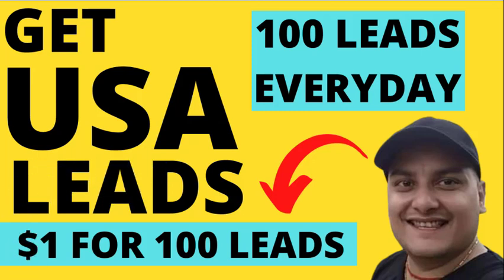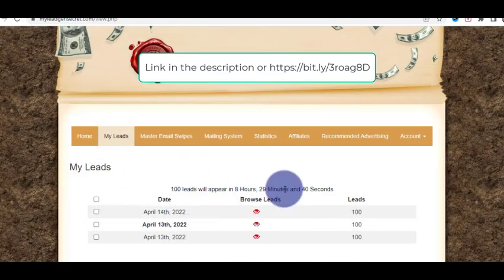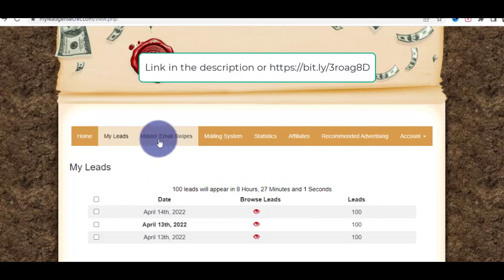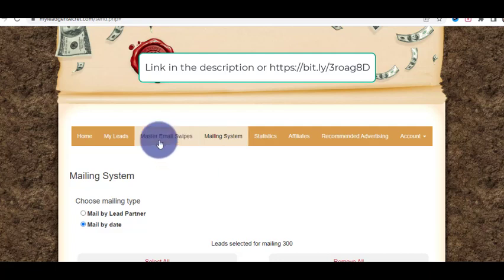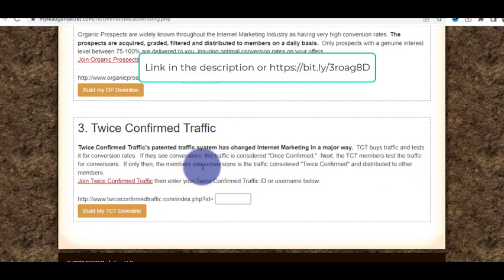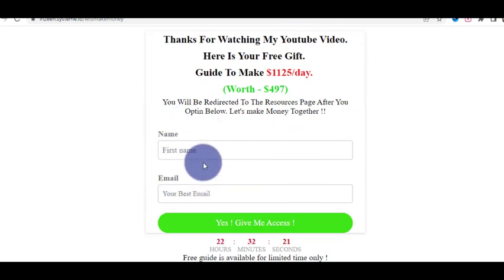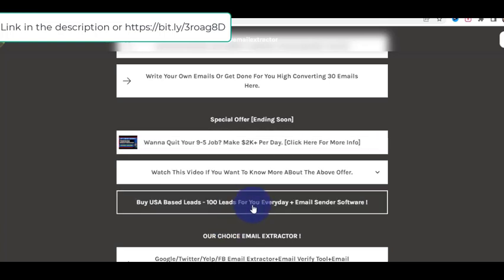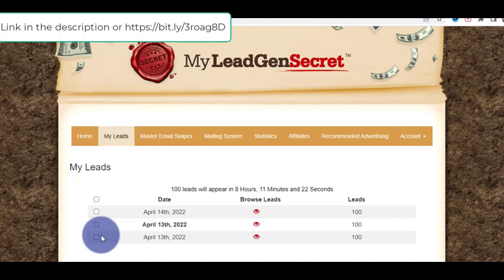Lead Generation System-Get USA Based Fresh Emails Everyday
If you have a good source of leads you will good conversion.USA leads are always of high demand. It can cost you $10-$200 per USA lead.The system I showed you is of high quality.They are all USA based. So your conversion rises when you get hold of these leads.

The best lead generation system for USA based clients !